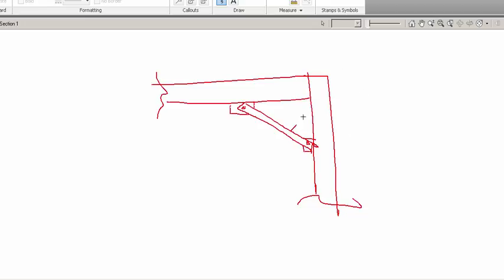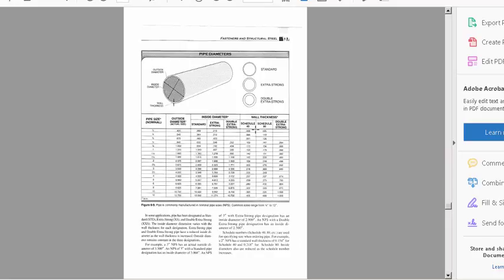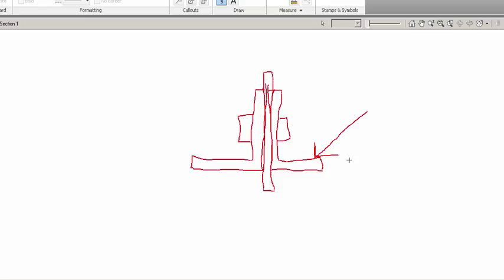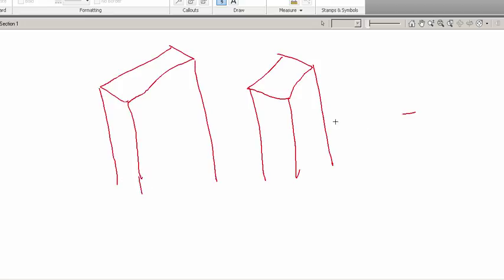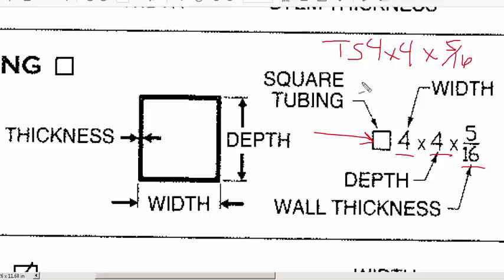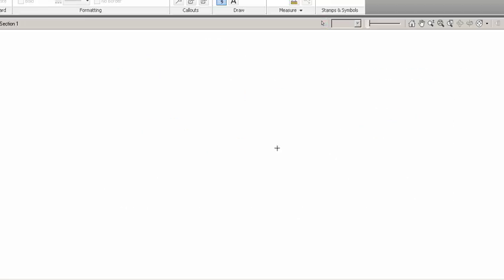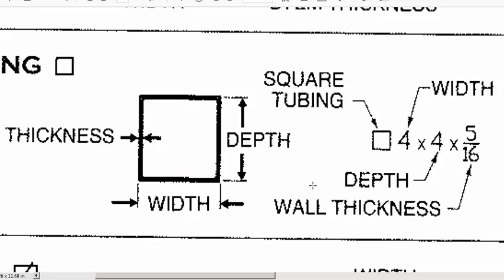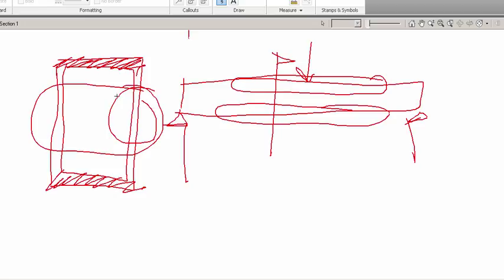L7_06 struct 3 L TS